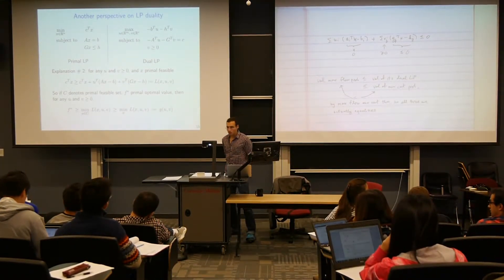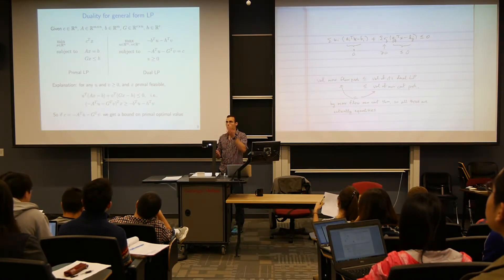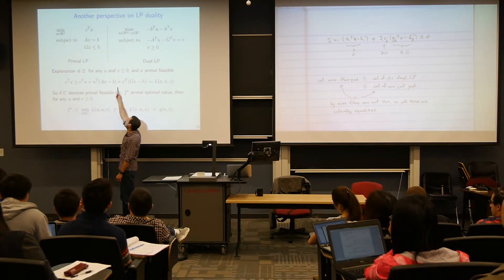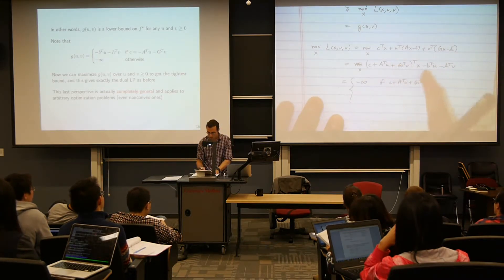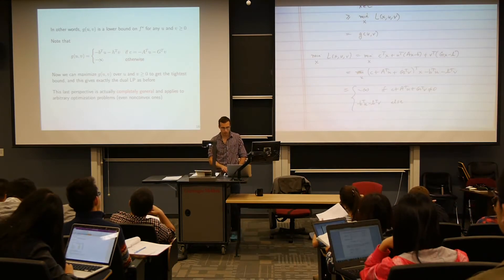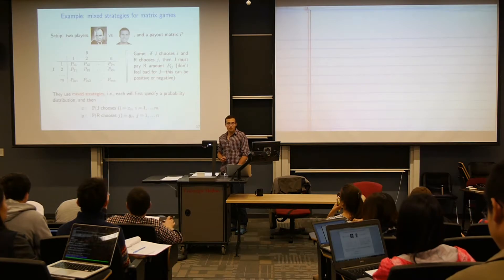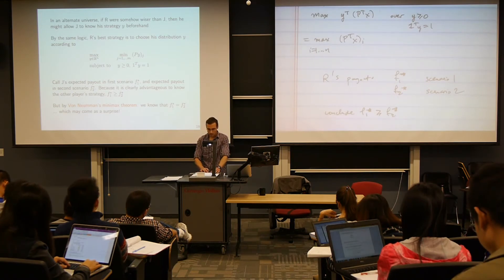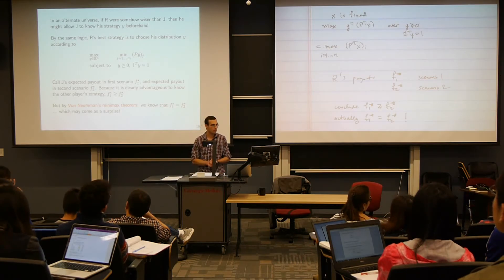Lecture 10 (part 2): Duality in linear programs